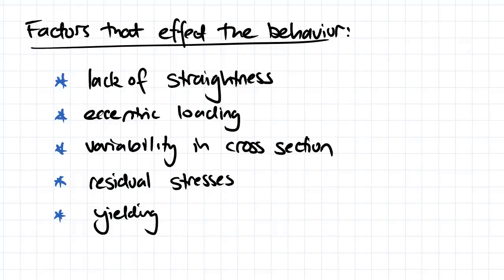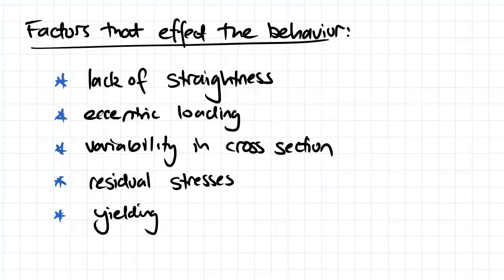Behaviour of Real Columns and Other Forms of Buckling | Solid Mechanics